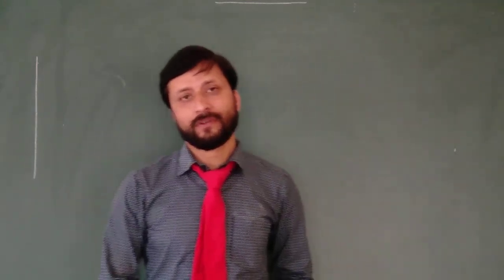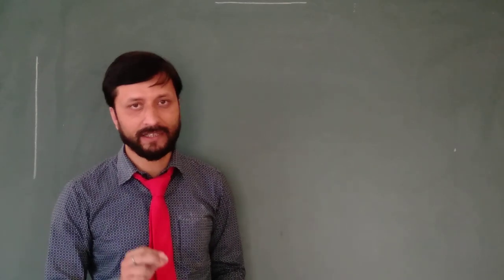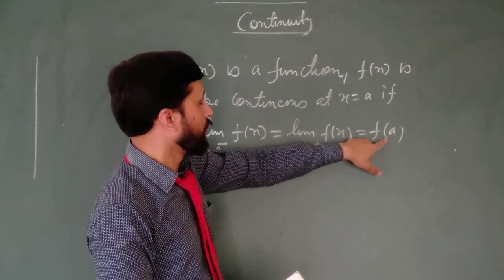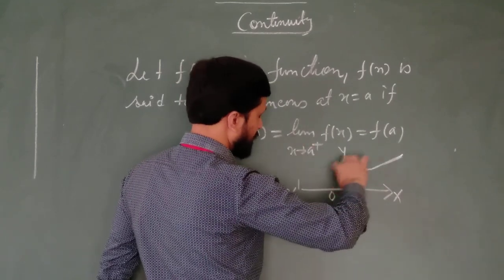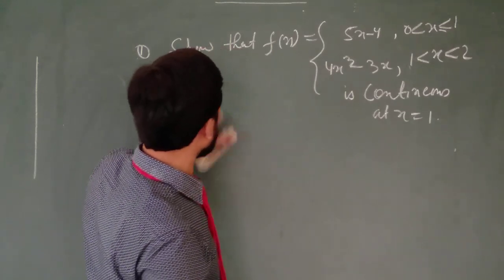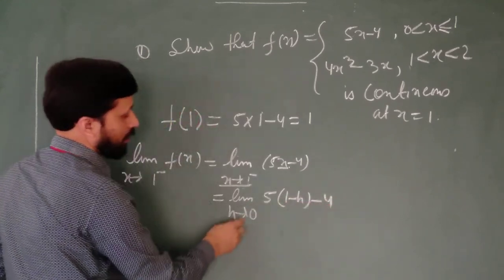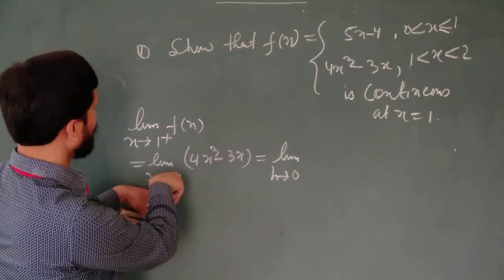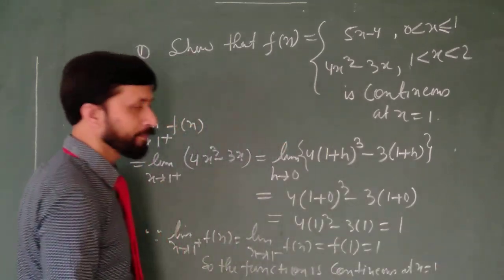Continuity Calss 12(ISC) Video 1